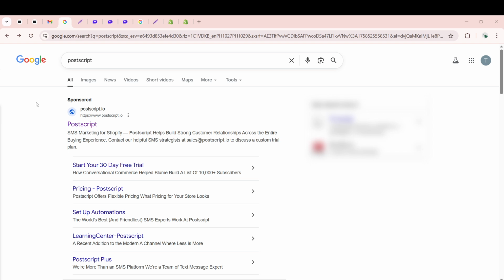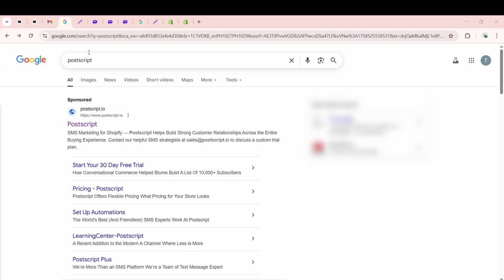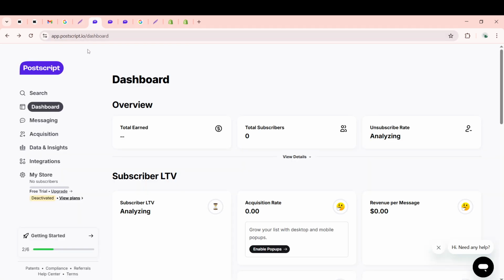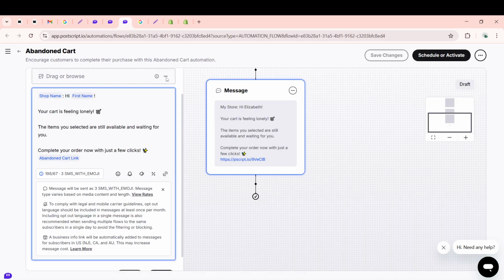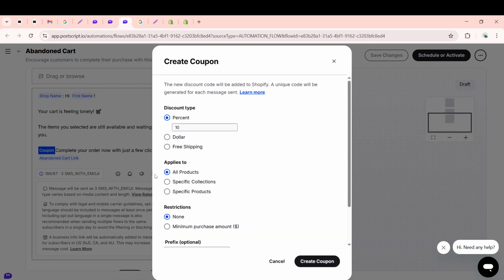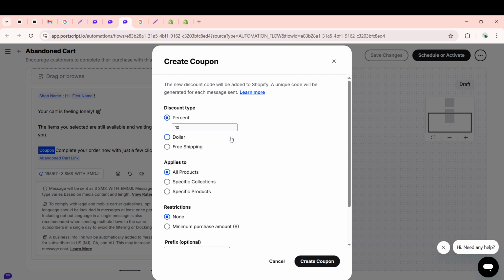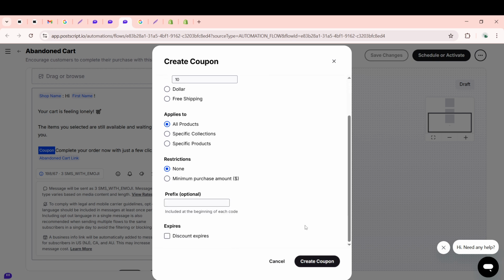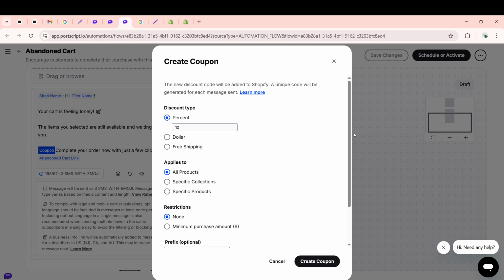How to Make a Discount Link with Postscript Shopify [2026 Full Guide]